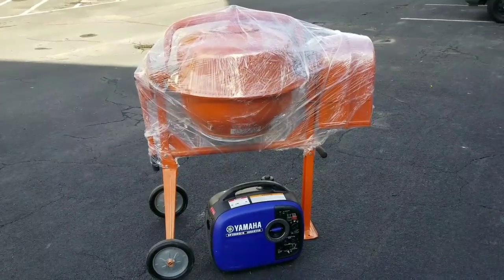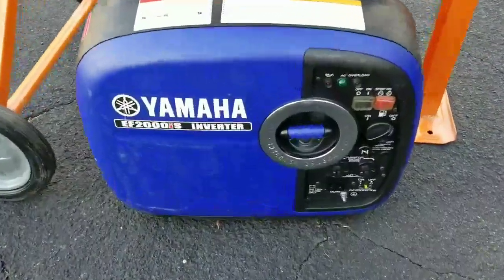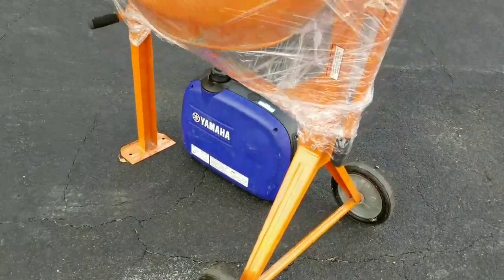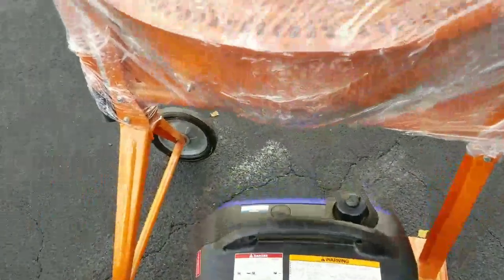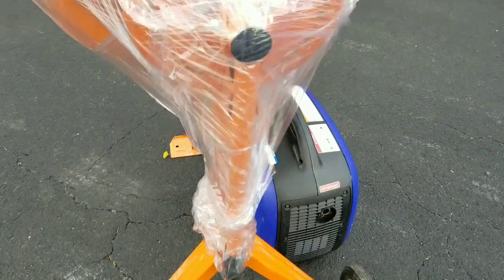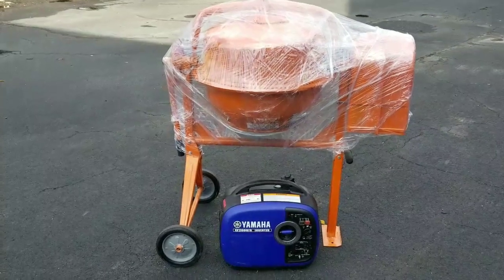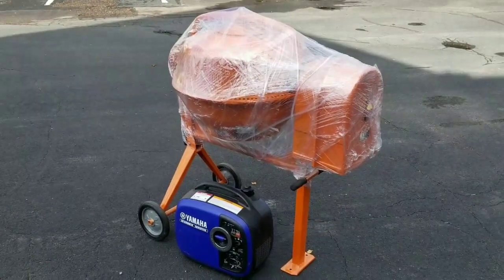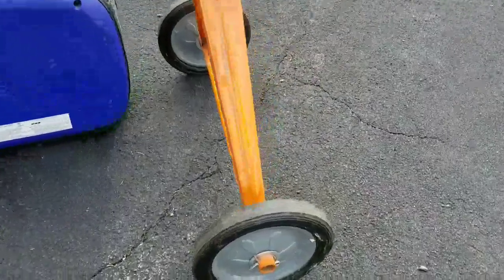DIY SOLAR GROUND INSTALLATION: CEMENT MIXER HARBOR FREIGHT